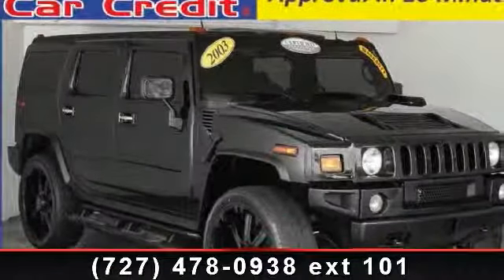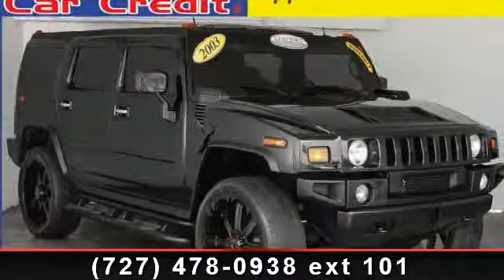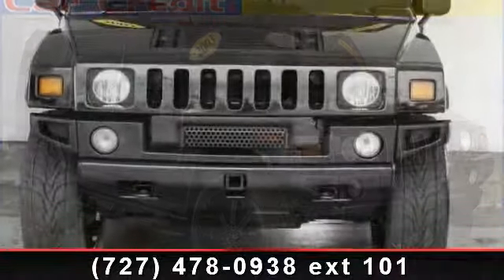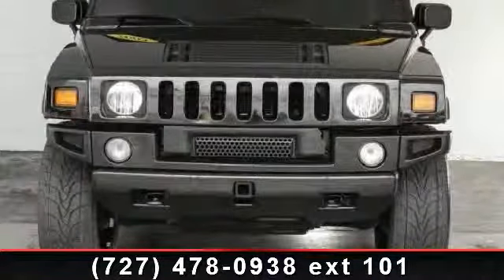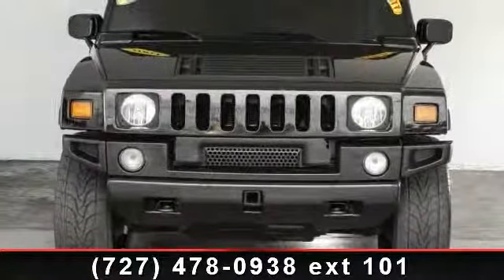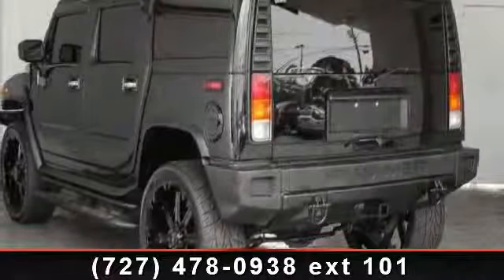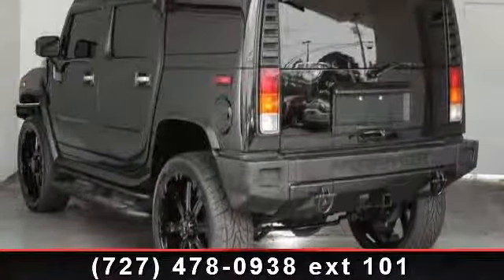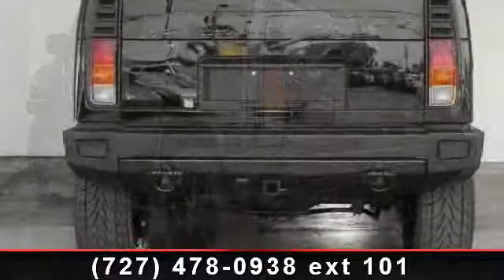2003 Hummer H2 - EZ Car Credit, Inc. - Approved with a loan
Step in to the 2003 Hummer H2. If you are looking for a first rate auto, this one could be yours today. This vehicle comes with a reliable 8 cylinder engine, connected to a smooth shifting automatic transmission.. This vehicles top features include Daytime Running Lights, 4-Wheel Disc Brakes, Child Safety Locks, Telematics, Universal Garage Door Opener, Power Folding Mirrors, and Passenger Vanity Mirror. This car won't be available much longer.